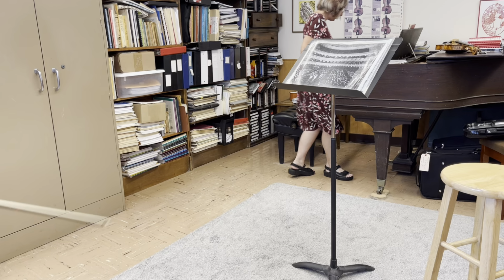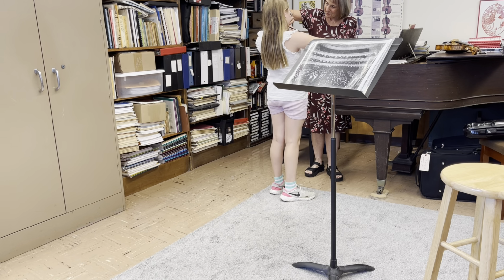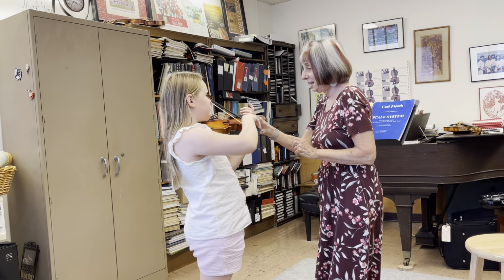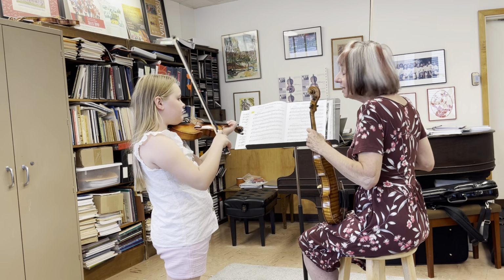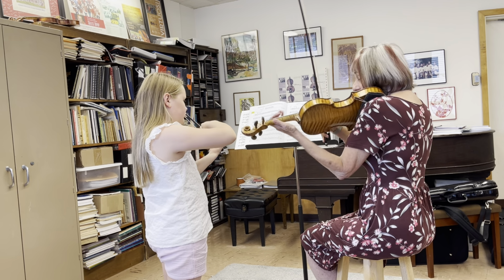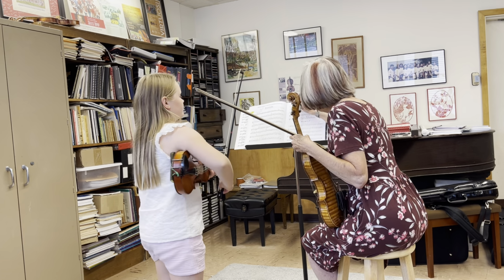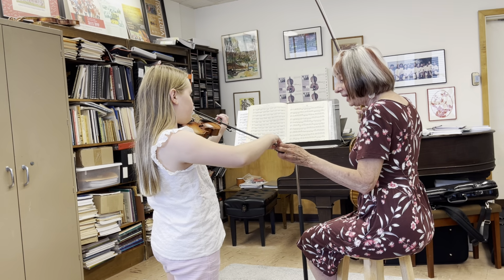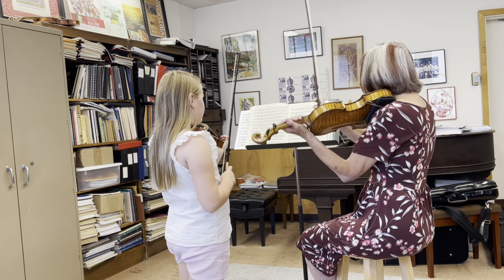Lessons with Sadie - Year Six - #1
Hard to believe but this is already the beginning of Year Six with Sadie. She just turned 10 and is serious about her violin. Started off the year with a scale, etudes and then the Dancla Airs Varies #3.